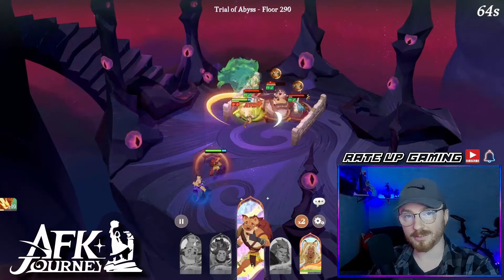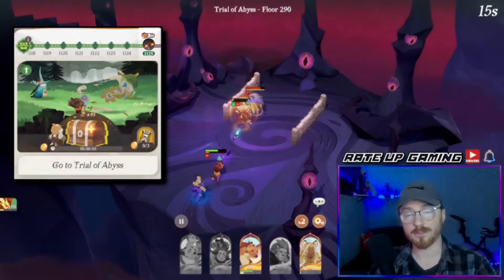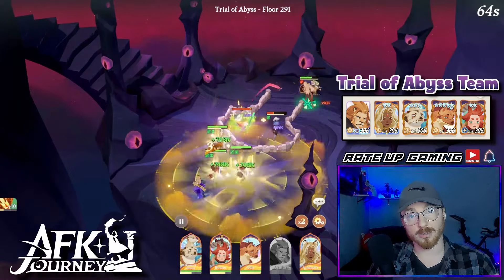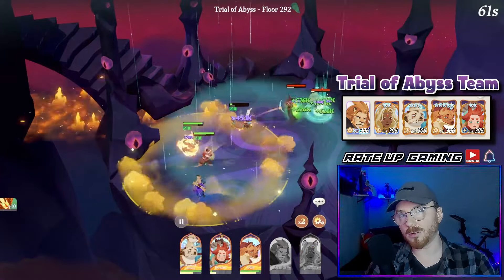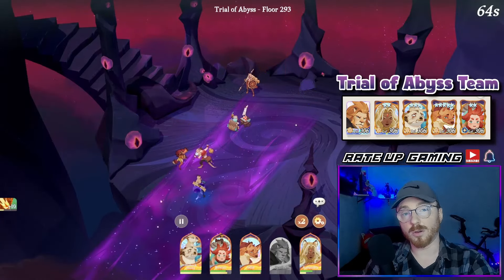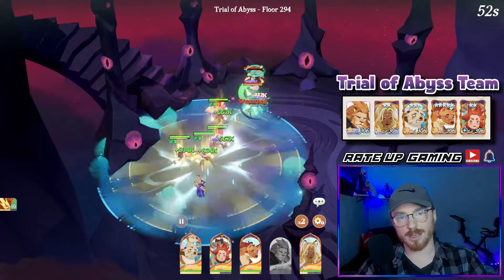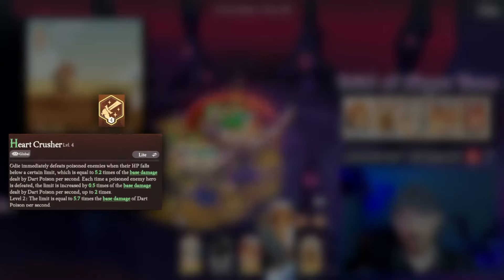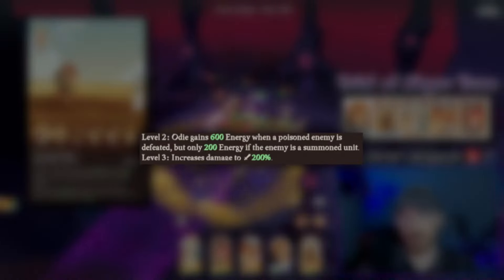This Team Cleared 300 Floors of Trial of Abyss! - AFK Journey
The Trial of Abyss is the next game mode after you clear AFK stage 1125. This team has been able to clear 300 Floors so far!!!

ᐁ AFK Journey is now available on PC and mobile NOW!
ᐁ Current Gacha Games That I Play:
Honkai Star Rail, AFK Journey, Dokkan Battle, Epic Seven, Summoners War